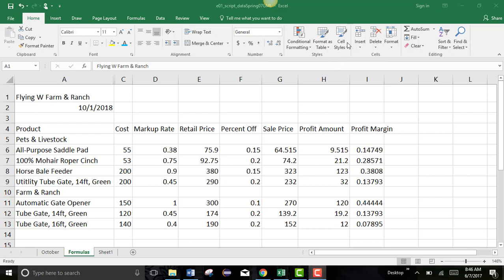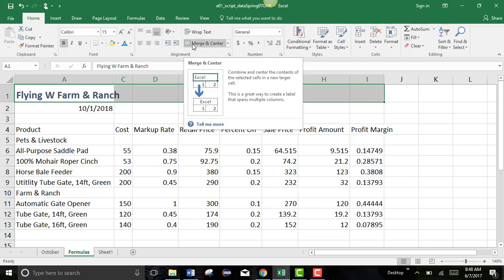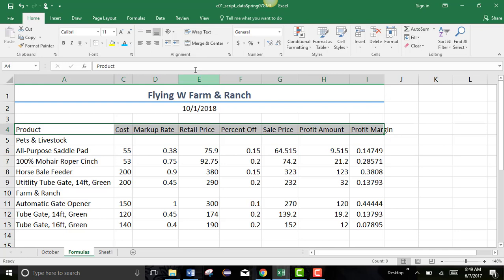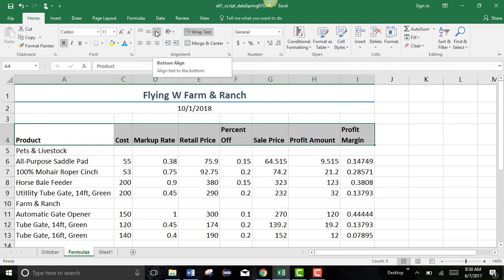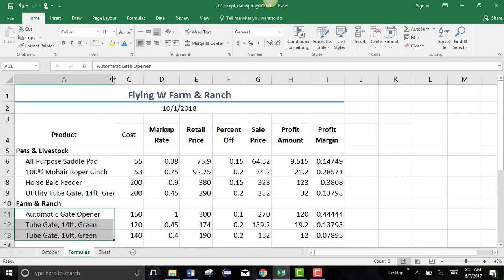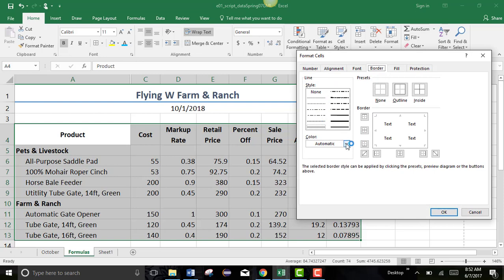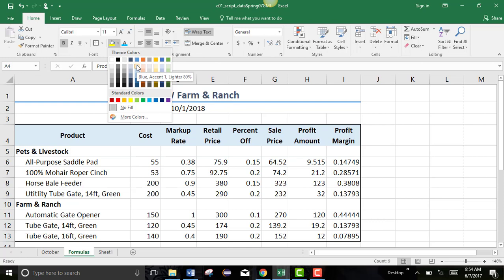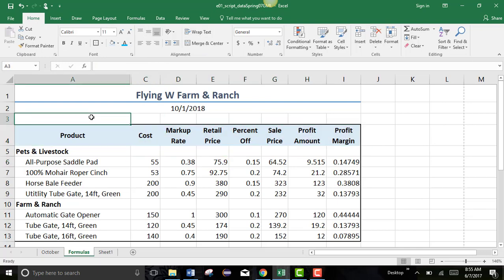Excel Chapter 1 Worksheet Formatting